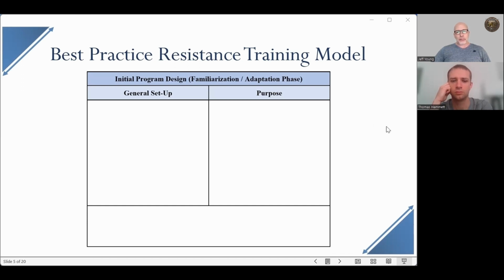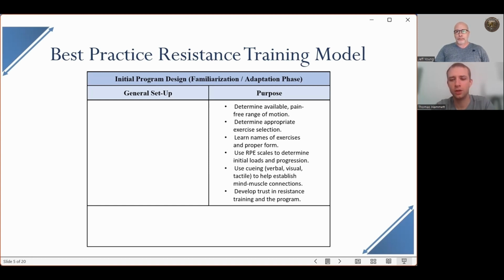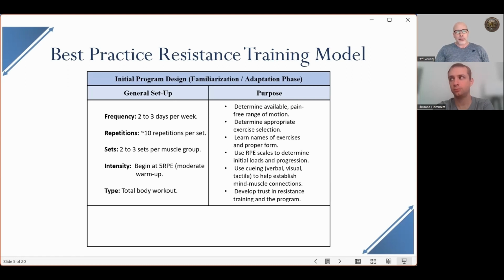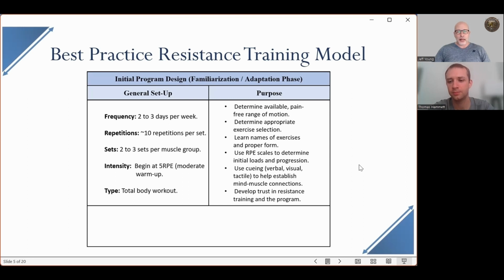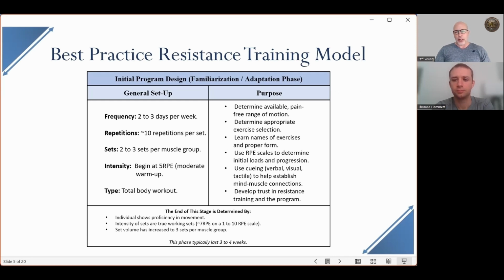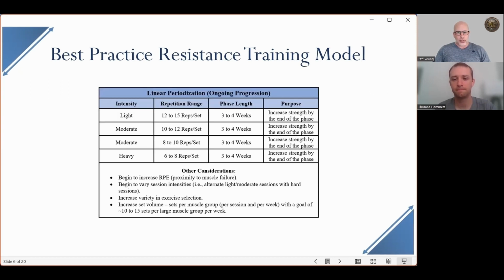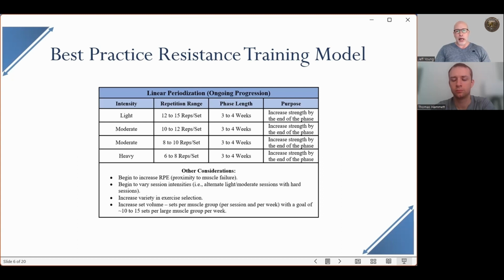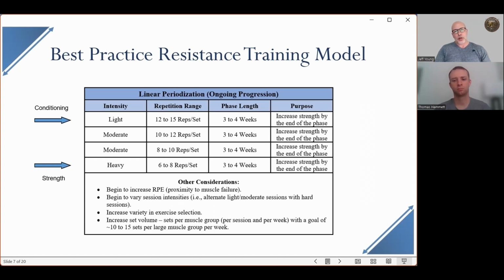Episode 9 - Jeff and Thomas Discuss Programming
In this episode, Thomas and I discuss a best practice approach on how to begin a resistance training program, and how this applies to both the physical therapy (and clinical) and fitness worlds.

We also discuss how the initial familiarization phase differs from the rest of a properly designed resistance training program, and why it’s a critical start point from a fitness, medical, and even a behavior context.

This is a unique opportunity to listen to a seasoned clinician and a seasoned exercise specialist discuss resistance training programming – a topic that many clinicians and fitness professionals are interested in knowing more about, and becoming more comfortable with.